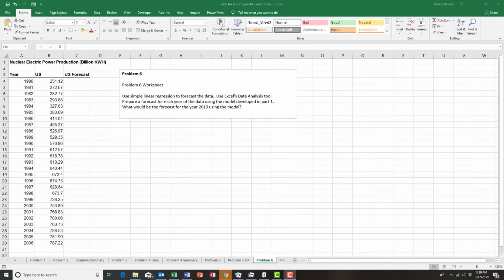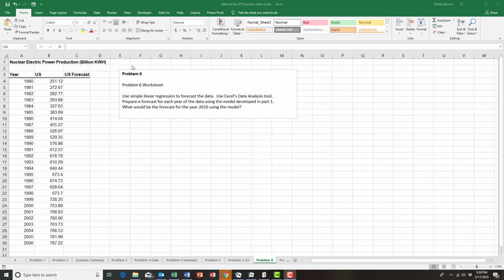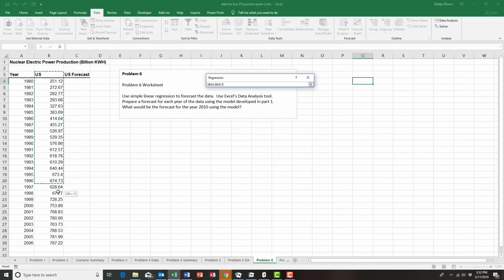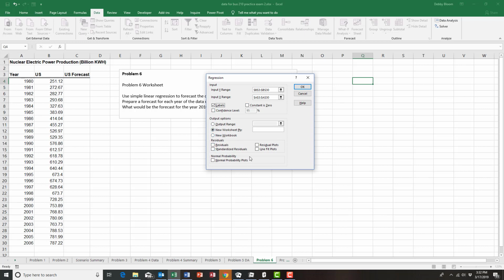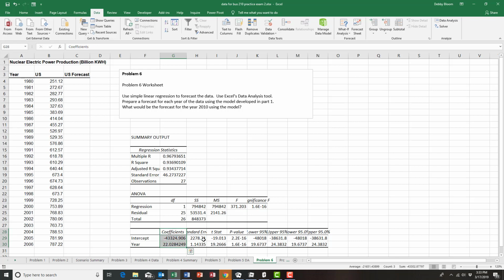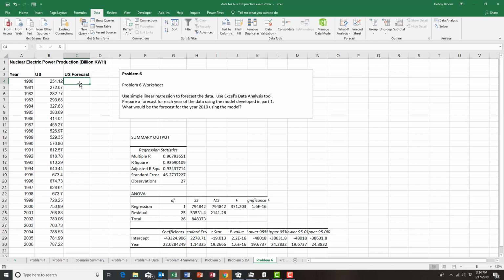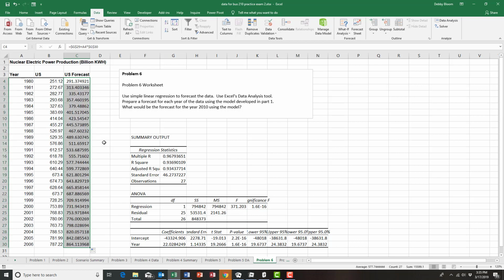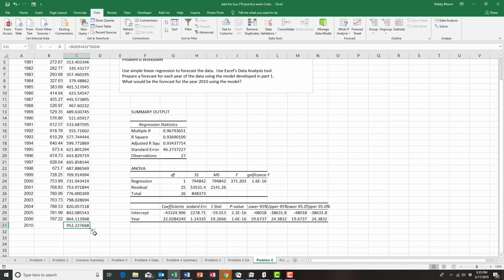Linear Regression with Time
Problem 6 on your practice exam